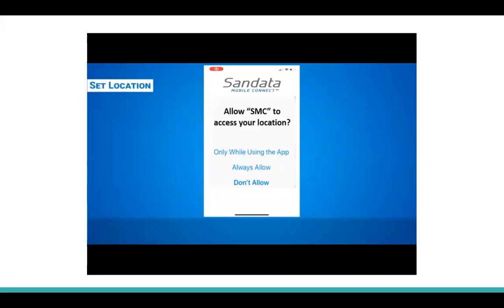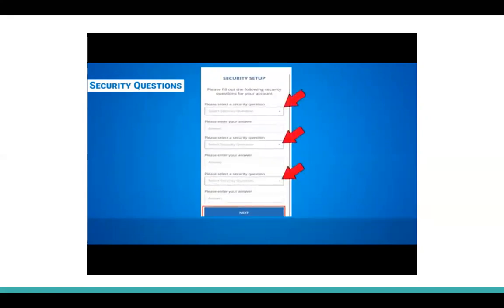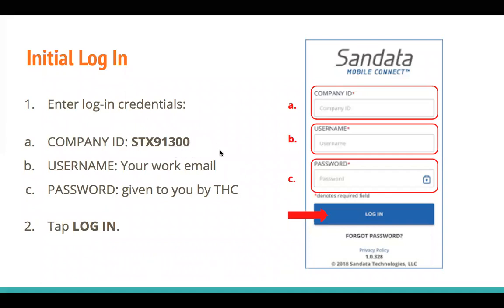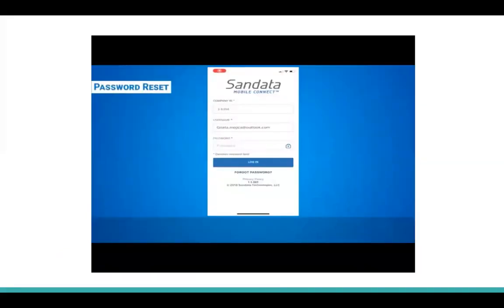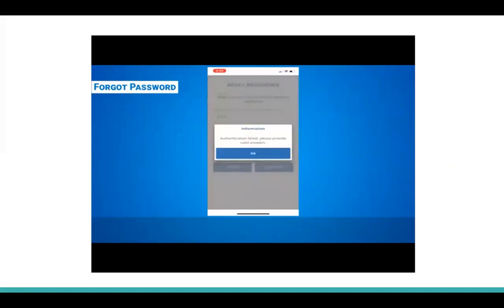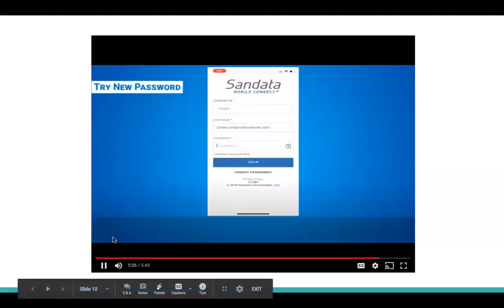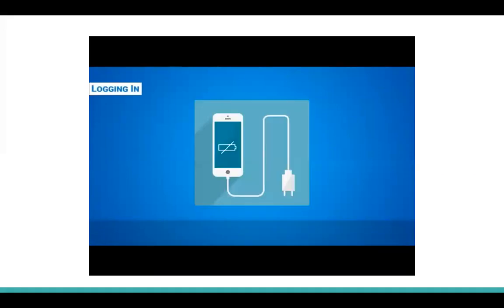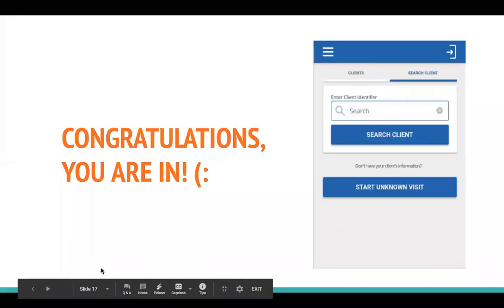Module 1 Sandata SMC How to set up Log in, Log in and reset Password